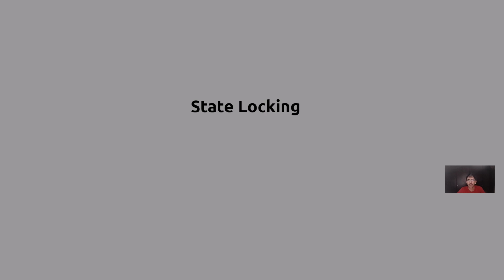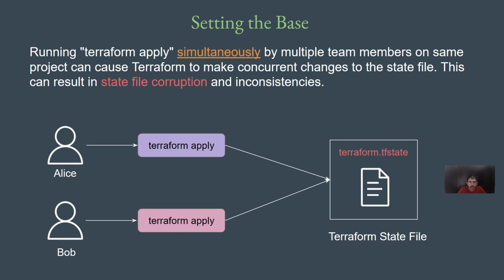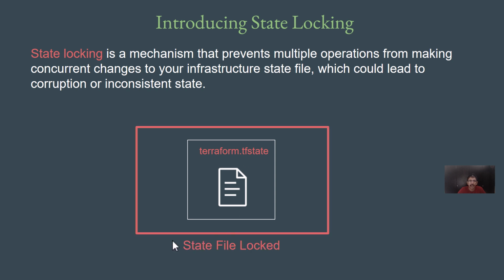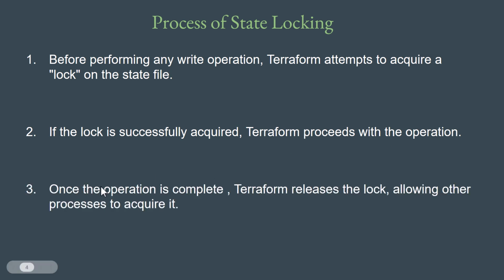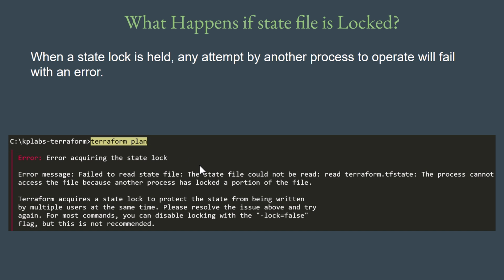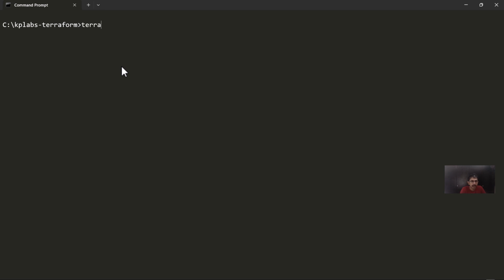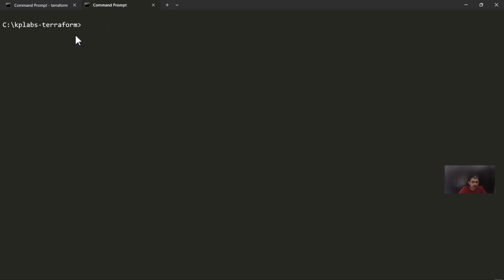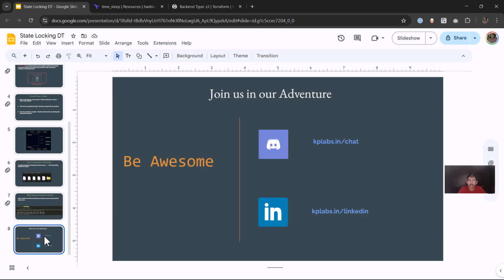State Locking in Terraform